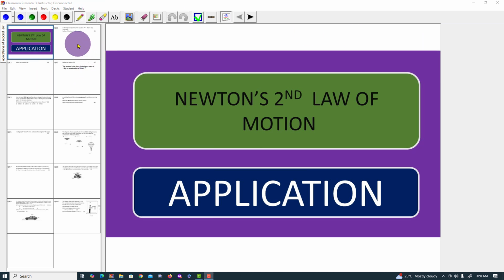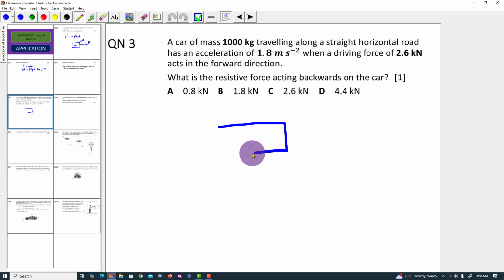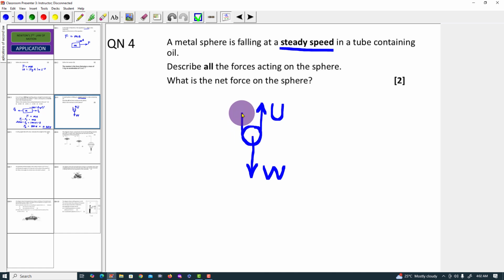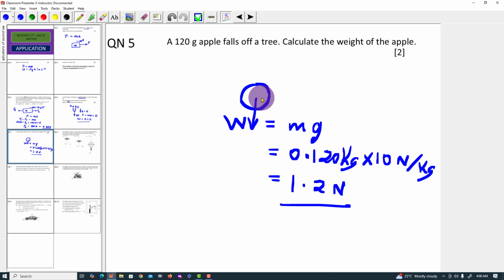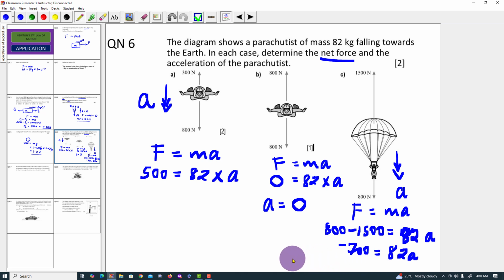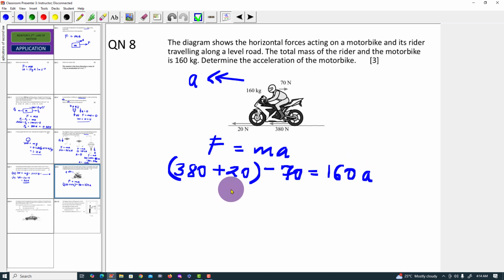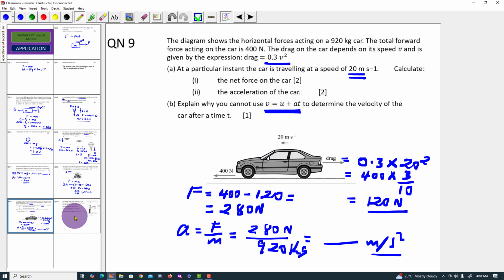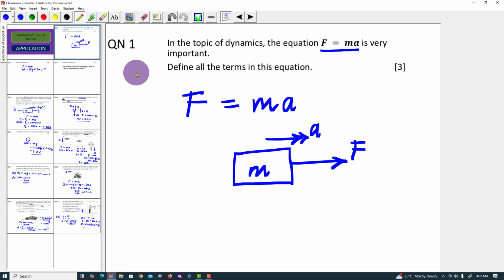HOW TO APPLY NEWTON'S SECOND LAW OF MOTION